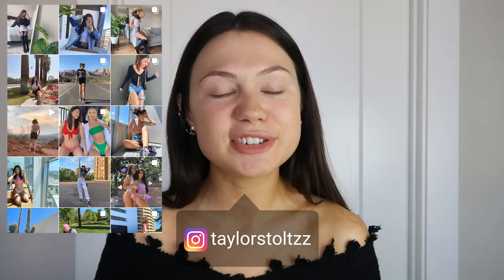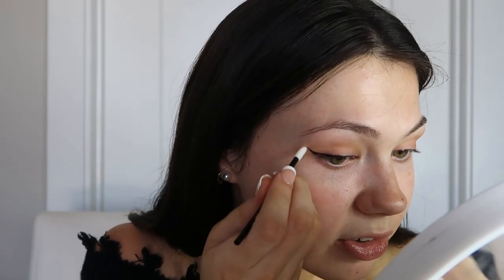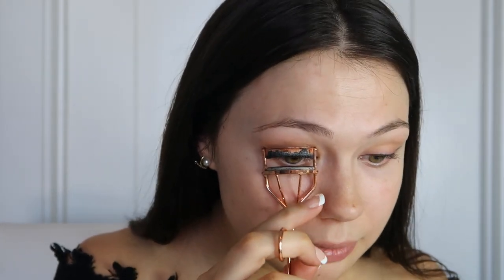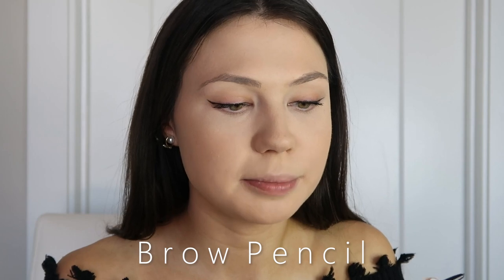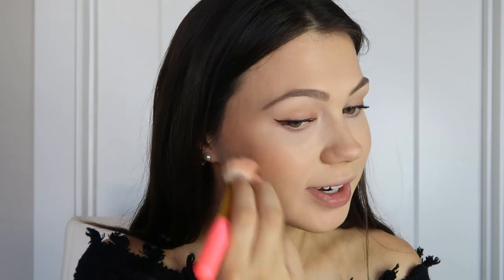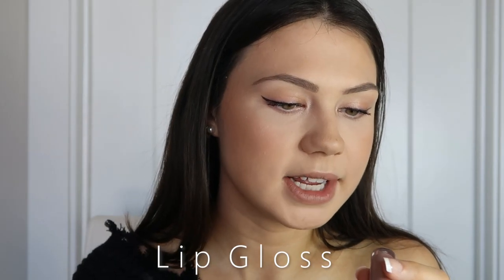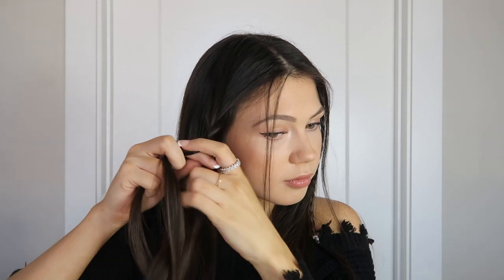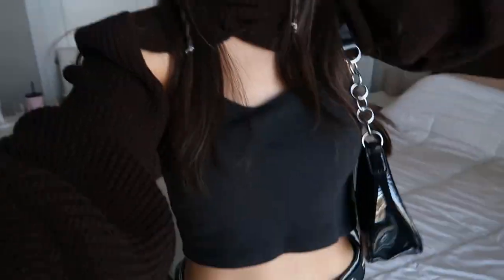FALL GET READY WITH ME (Hair, Makeup & Outfit)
Hey guys! In today's video I'm doing a fall get ready with me, showing you my everyday fall hair, makeup and a go to fall outfit. I hope you enjoy! xx

Makeup Mentioned:

Lip Liner:
Lip Gloss: